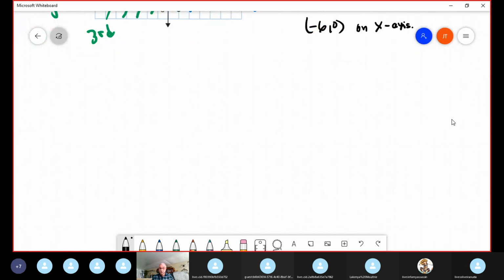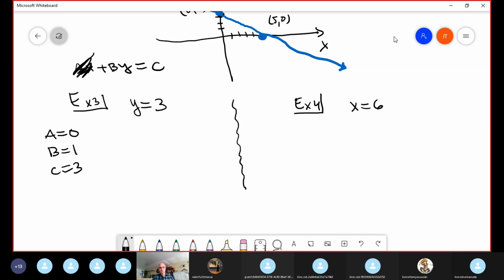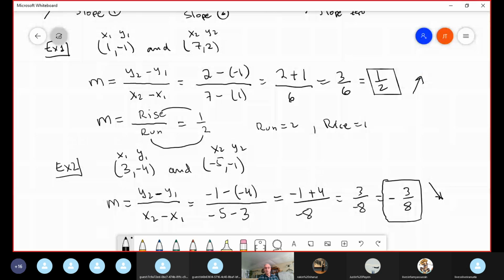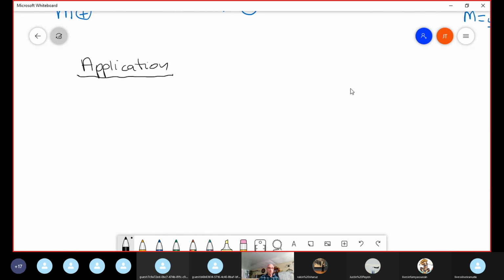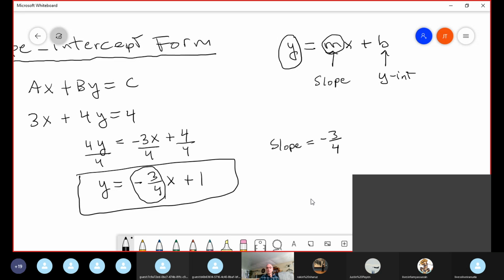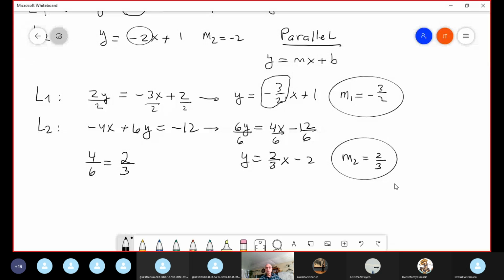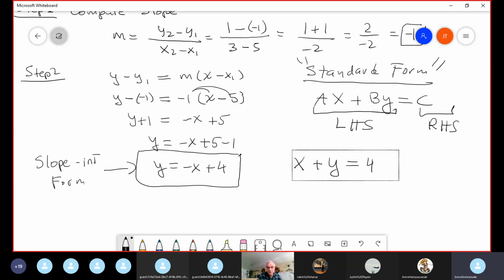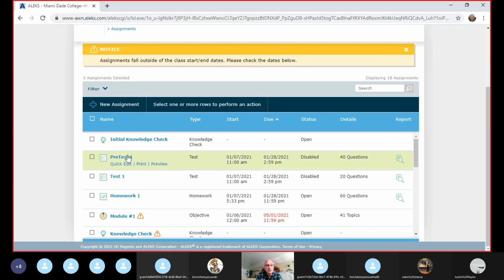MAT1033 Jan 12